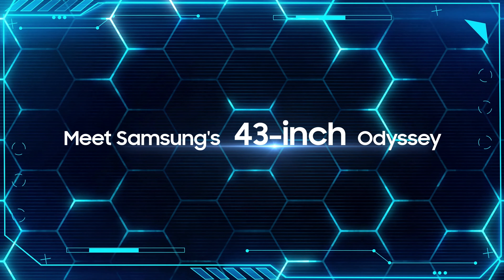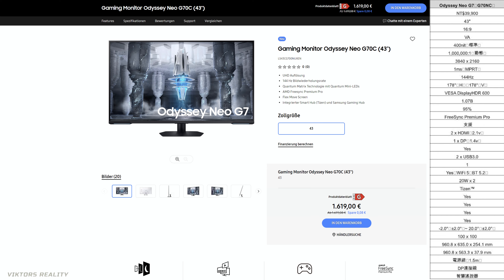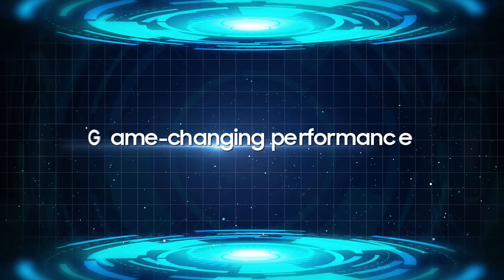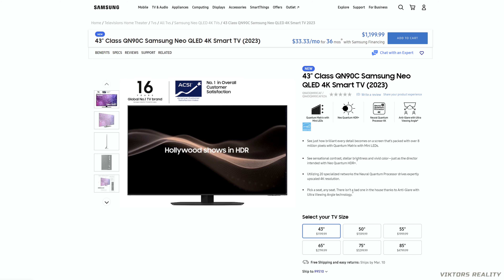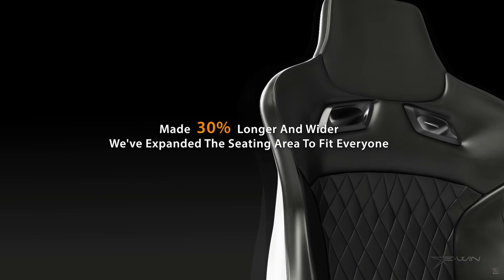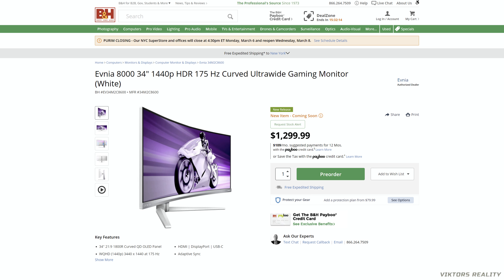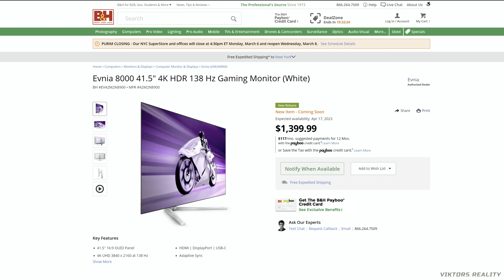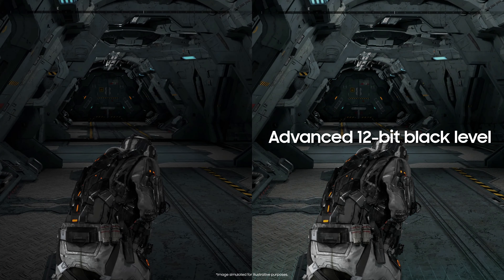43" Odyssey Neo G7 43" QN90C Neo QLED + Philips Evnia U.S. Europe Prices 42M2N8900, 34M2C8600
Odyssey Neo G7 43" Vs QN90C 43" Philips Evnia U.S. Europe New Lower Price philips oled samsung odysseygaming Philips Evnia 42M2N8900, 34M2C8600, Odyssey Neo G7 (S43CG70) G70NC

Hi Friends Welcome to Viktors Reality:
today we have more information on the Samsung Odyssey Neo G7 43" G70C Gaming monitor. U.S. + Europe pricing. Also, the new official lower price of the Philips Evnia 34" QD OLED Gaming Monitor. Philips Evnia 42" OLED 42M2N8900 (April 17, 2023), 34" QD OLED 34M2C8600

Samsung Odyssey Neo G7 43" Monitor

U.S. Pricing:
Samsung Odyssey Neo G7 43" - $1299.99
Samsung QN90C 43" Neo QLED - $1199.99
Philips 34" QD OLED - $1299.99
Samsung Odyssey 34" G8 OLED - $1499.99

Samsung Odyssey G8 OLED 34" Ultrawide
Samsung Odyssey G70B 32" 4k IPS
Samsung Odyssey G6 32" 1440p VA 1000R
Corsair Flex 45" OLED Bendable 800R
Samsung Odyssey Neo G7 32" 4k 165hz
Samsung Odyssey Neo G8 32" 4k 240hz
Asus PG42UQ 42" OLED
LG OLED 42" C2 Evo
Sony M9 27" 4K IPS
LG 32GQ850 32" 1440p IPS
LG 32GQ950 32" 4K IPS
Dell G3223D 32" QHD IPS
Gigabyte M28u 28" 4K IPS
Samsung Odyssey G7 32" 1440P VA
Samsung Odyssey G70A 28" 4K IPS
Samsung Odyssey G50A 32" 1440p IPS
Samsung Odyssey Neo G9 49"
LG 32GP850 32" 1440p IPS
LG 27GP850 32" 1440p IPS
Aorus FV43U 43" 4K VA
MagicFiber Gloves
Samsung QD-OLED 55" S95B
Samsung QN90B 55" Neo QLED
Alienware AW2721D 1440p IPS Nano
Zotac 4090 Trinity
MSI 4090 Gaming RTX
Antlion ModMic Wireless

Alienware AW3423DW QD-OLED 34"
Aorus FV43U 4k 144hz - 43"
Dell G3223Q 4k 144hz - 32"
Dell G3223D 1440p 165hz - 32"
LG Ultragear 32GQ850 1440p 240hz - 32"
LG Ultragear 32GQ950 4K 144hz - 32"
Samsung Odyssey Neo G7 4K 165hz - 32"
Samsung Odyssey Neo G8 4K 240hz - 32"
Sony Inzone M9 4K 144hz - 27"

0:00 Odyssey Neo G7 43" U.S. Europe Pricing
02:42 EwinRacing Flash XL Gaming Chair
03:43 Philips Evnia 34" U.S. Europe Pricing